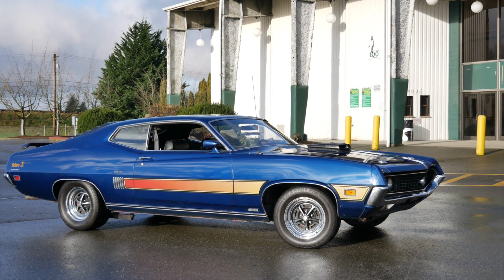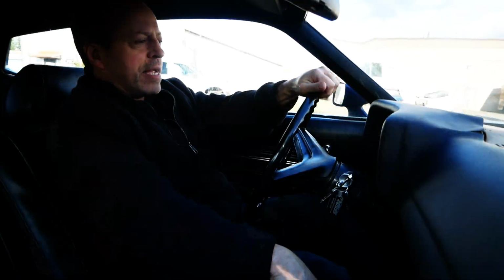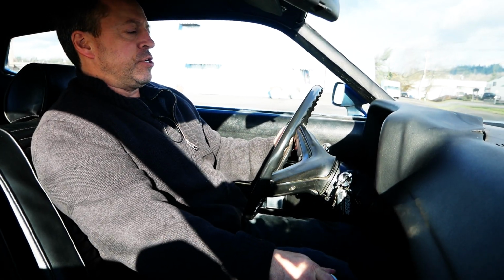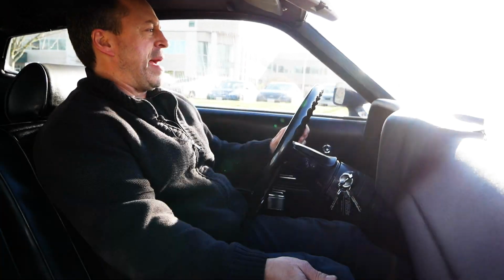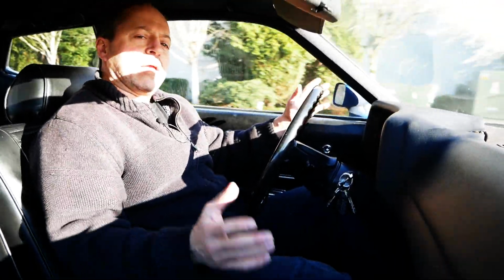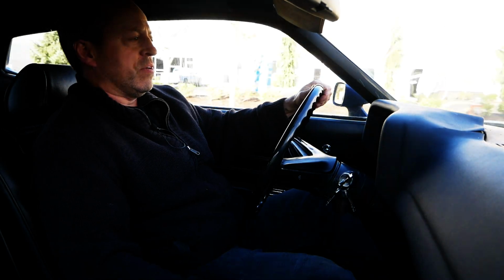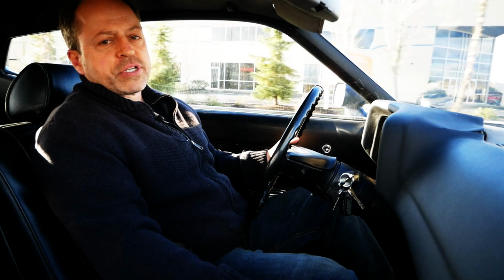1970 Torino Cobra GT TASCA - Scarce Factory Drag Pack Car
MMC's Mike Lattin showcases a rare 1970 Ford Torino Cobra factory Drag Pack Car. The best part? This car was sold new at the legendary TASCA Ford.